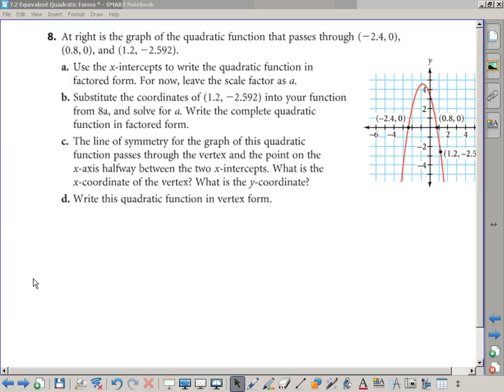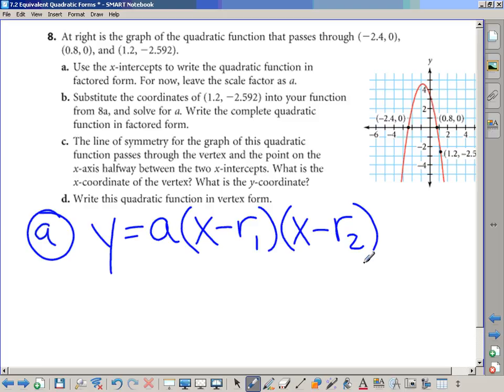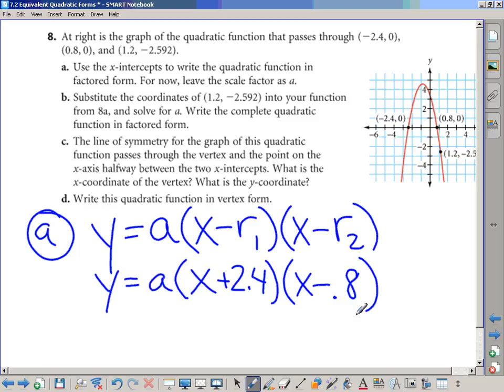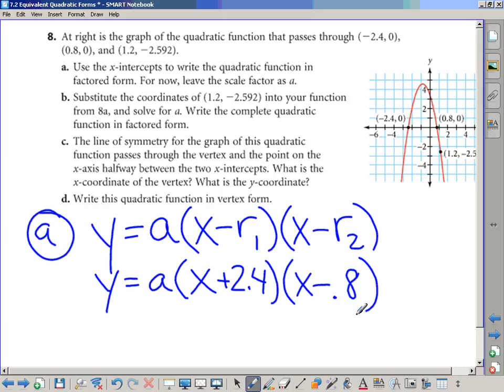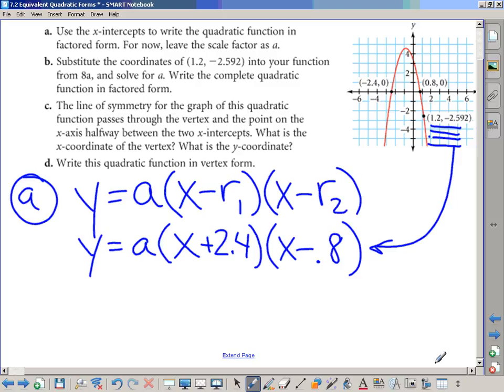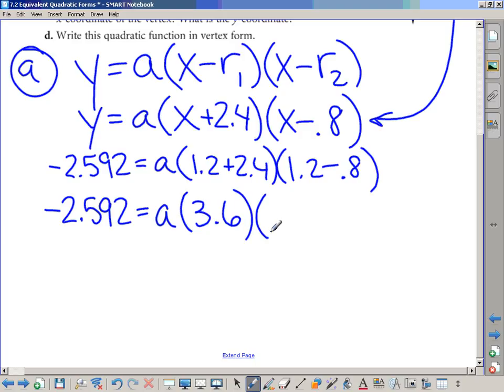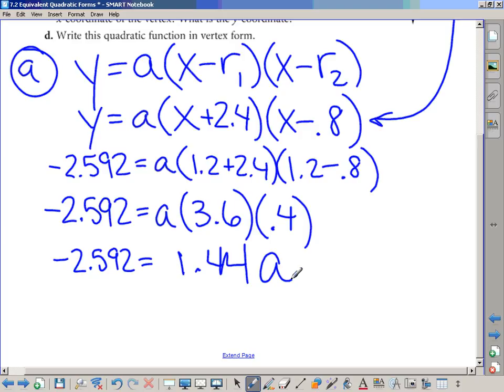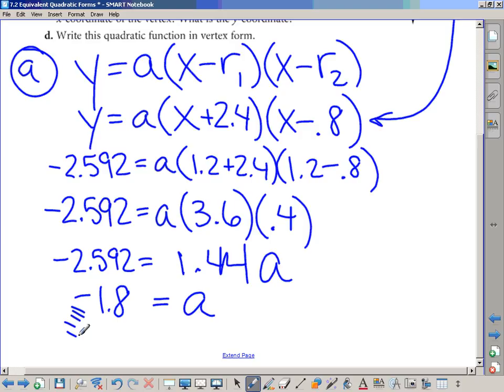p 391 #8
7.2 Quadratic Forms